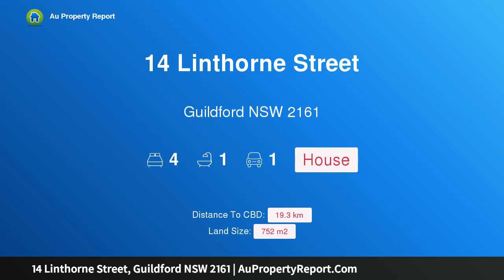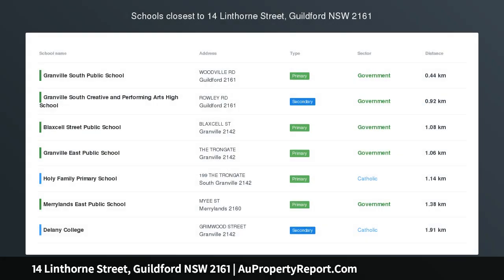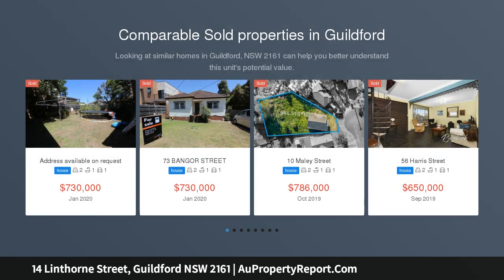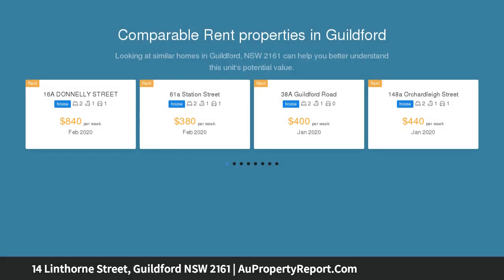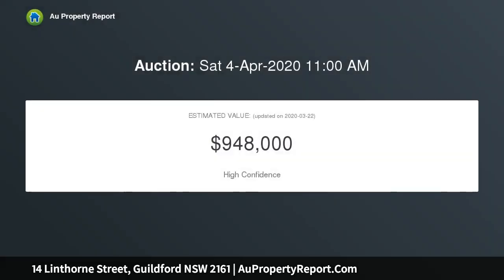14 Linthorne Street, Guildford NSW 2161 | AuPropertyReport.Com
14 Linthorne Street, Guildford NSW 2161
Property Type: house
Bedrooms: 4
Bathrooms: 4
Car Space: 1
HUGE 752sqm BLOCK- Price Guide - $730,000-$770,000